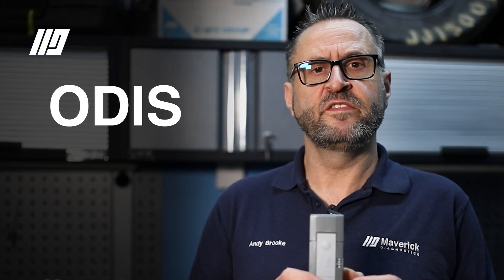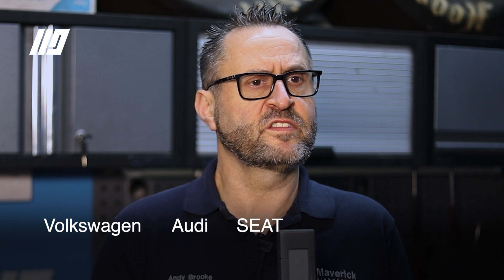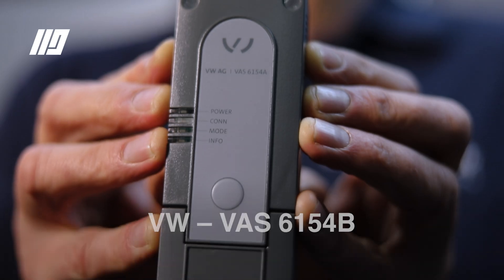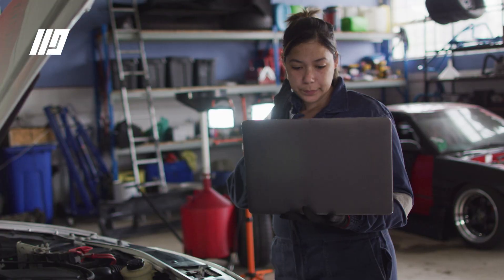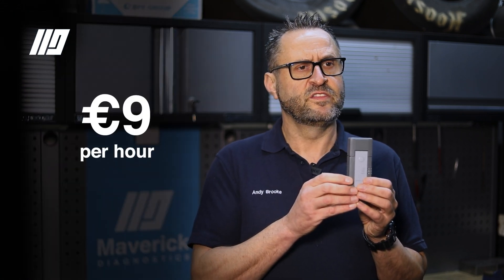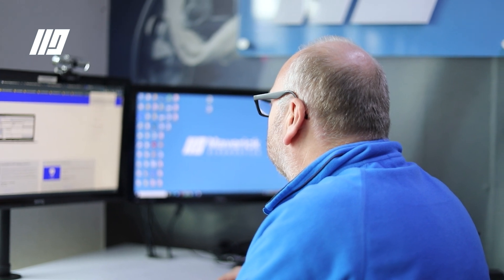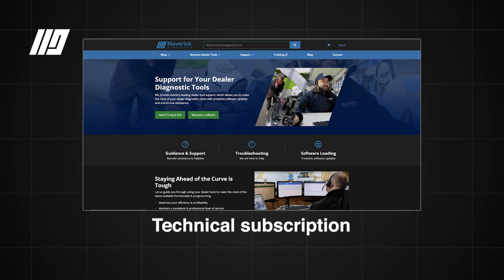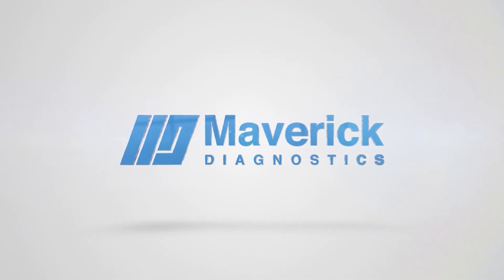Introduction to ODIS: Your End-to-End VAG Group Solution | VW – VAS 6154B Tool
Looking to master ODIS - the Offboard Diagnostic and Information System - for VAG group vehicles?

In this video, Andy from Maverick Diagnostics breaks down everything you need to know:
✅ ODIS covers Volkswagen, Audi, SEAT, Škoda, and Bentley.
✅ It’s a cost-effective solution - just €9-10 per hour, giving you dealer-level diagnostics.
✅ You’ll need the 6154B interface, a powerful licensed laptop, and brand-specific access.

But here’s the truth: ODIS isn’t plug-and-play.
It’s complex, not intuitive, and requires proper training.

That’s why at Maverick Diagnostics, we offer more than just tools, we provide the technical support and monthly updates you need to keep your system running smoothly.

You fix the cars. We do the IT.

📲 Want to learn more?

💻 Ready to buy?